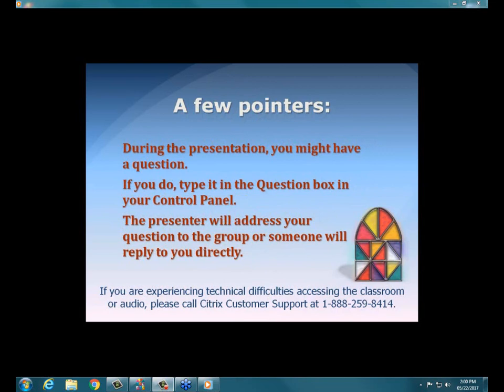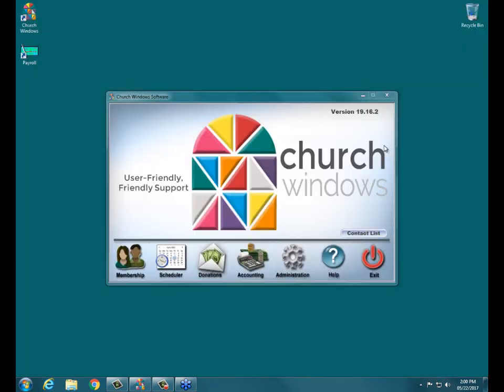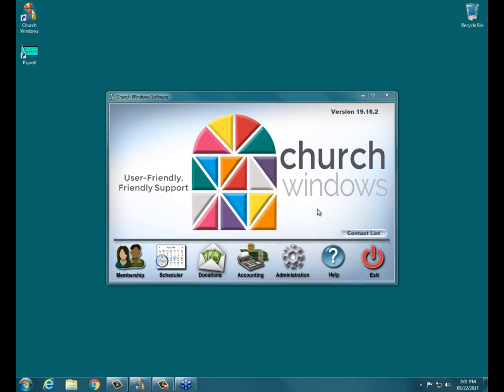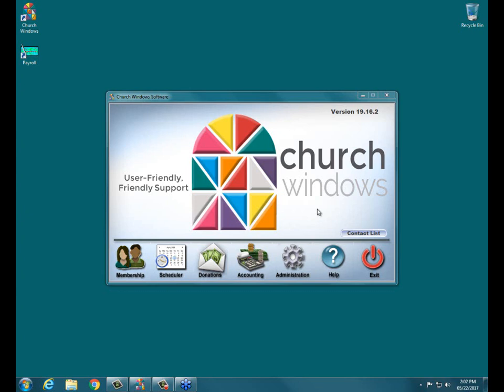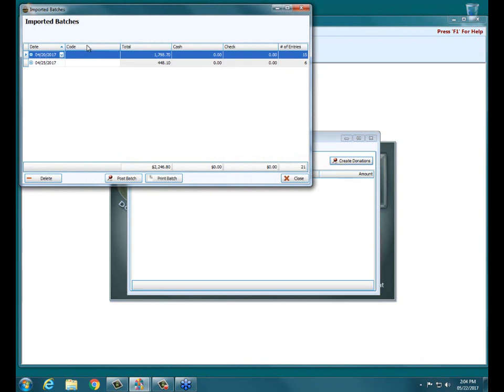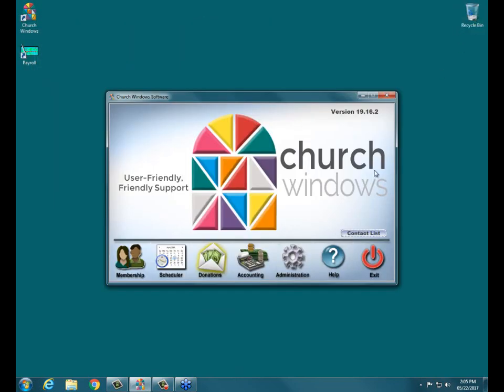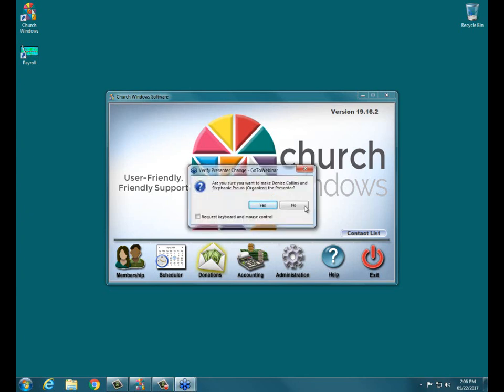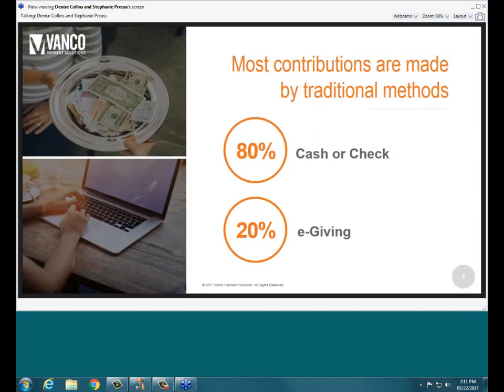Church Windows v19 - Donations: Vanco Presentation.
Special presentation by Vanco providing and overview of their electronic giving options. Presented 5/22/2017.

Video code: D